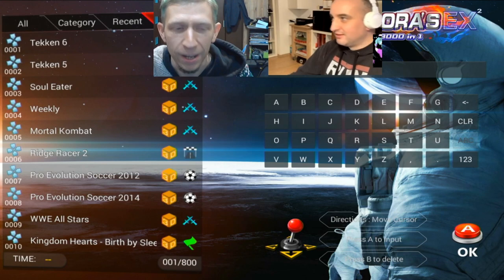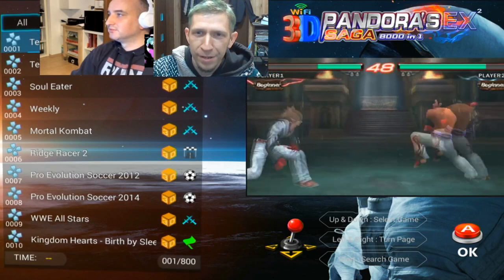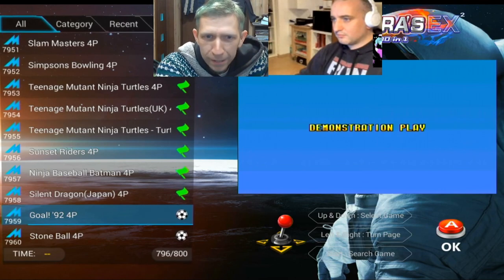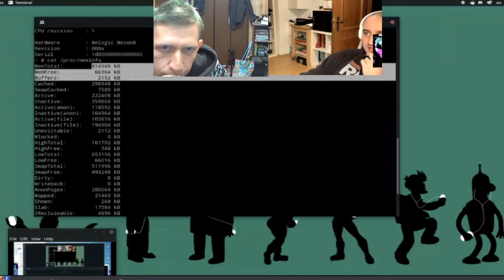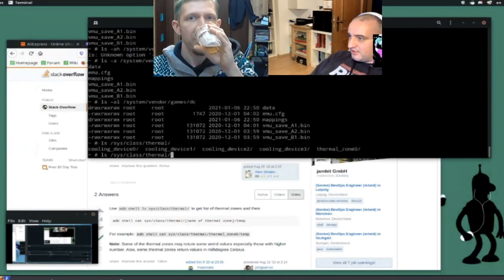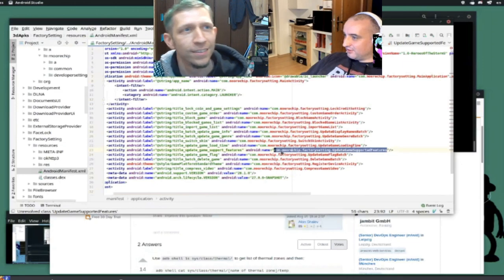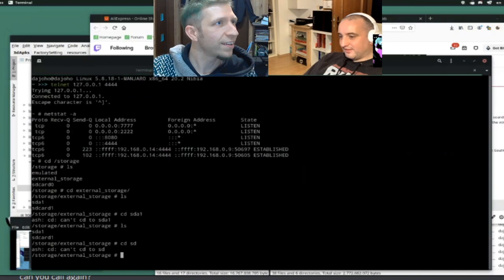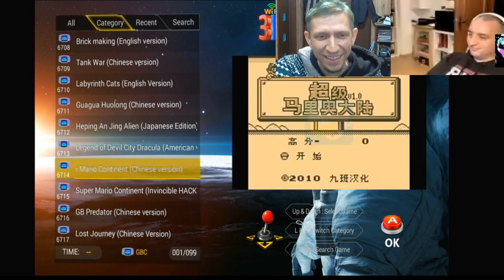Pandory Livestream - 6-Jan-2021 / Pandora EX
We play around a bit with the new Pandora EX console.
Dave felt frisky so decided to jump through some hoops and hook up a remote connection from Germany to Japan.  International internets!!!